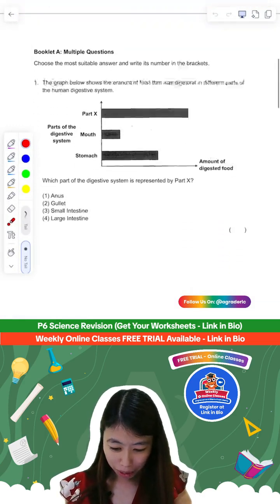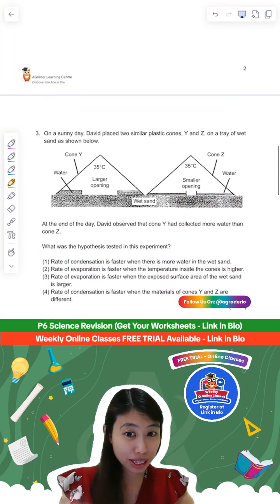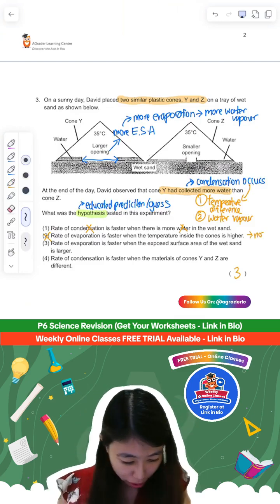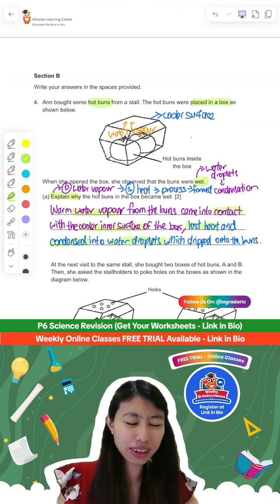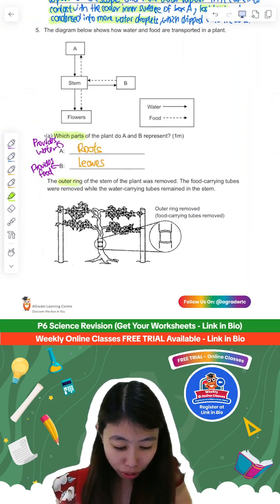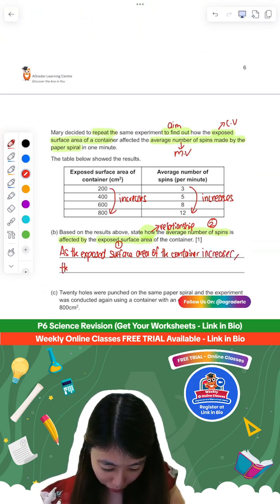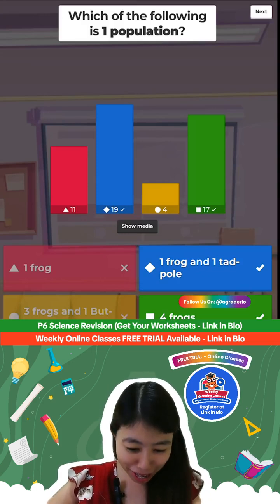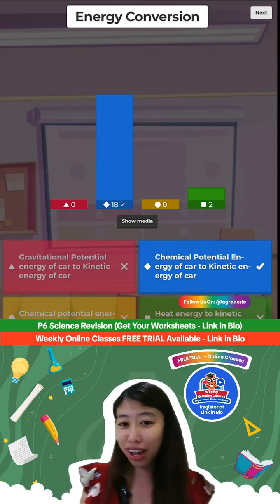TikTok Live (30 April 2025) P6 Science Term 2 Revision